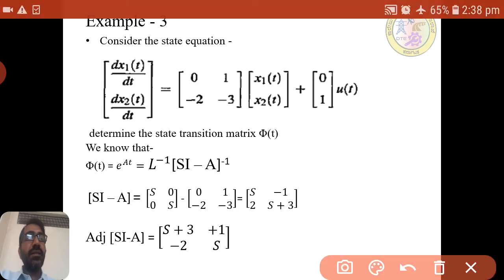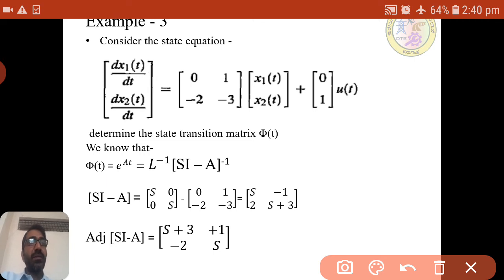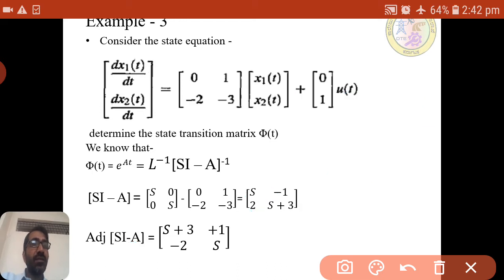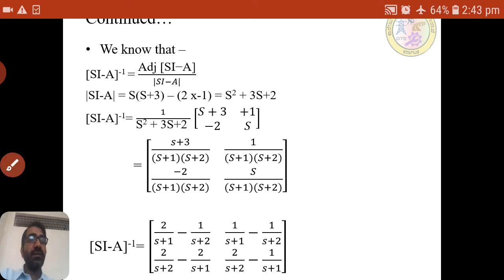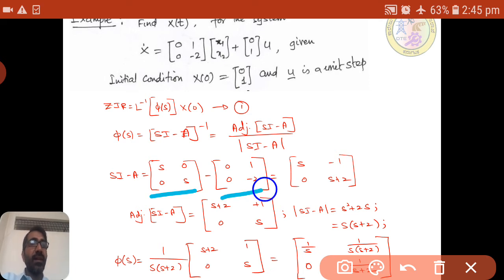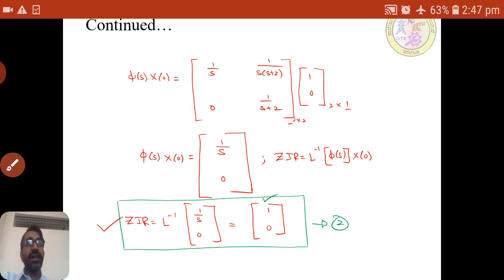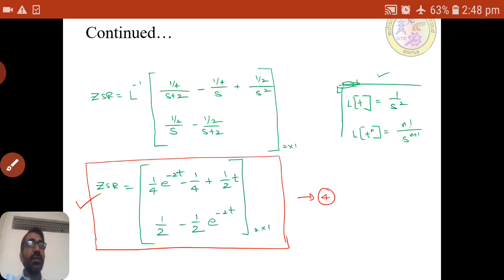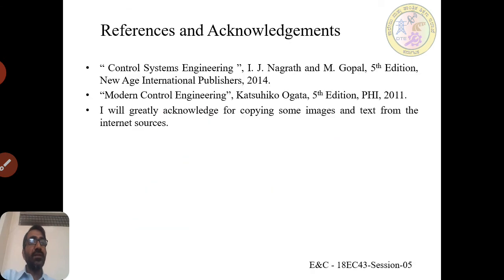Control Systems_Module5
Derive STM from state equation_part2